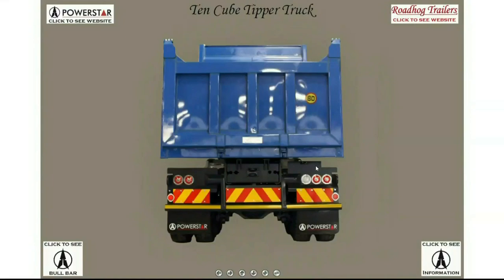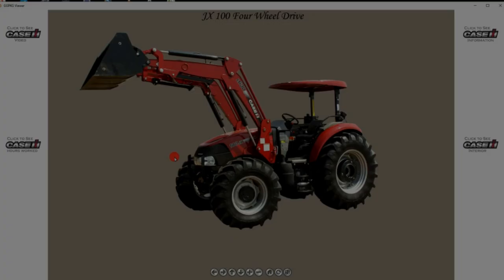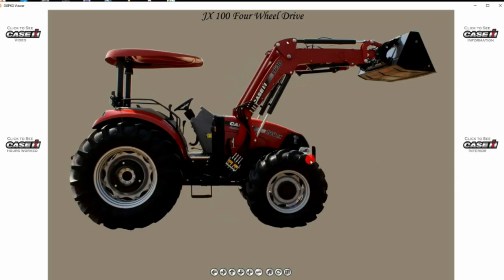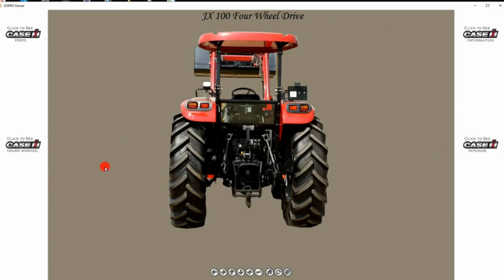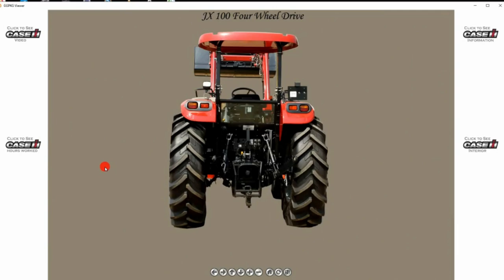Virtual Tour and Demonstration Video